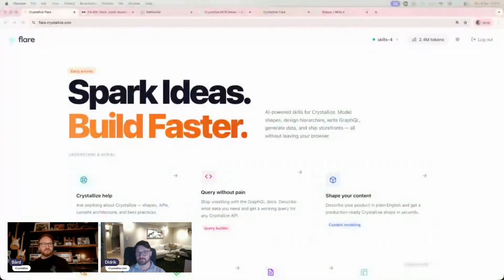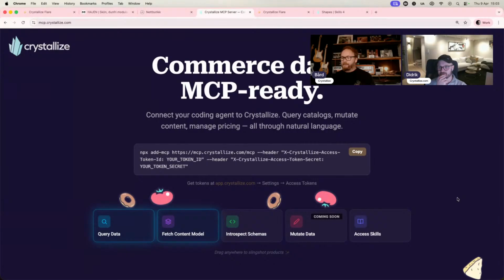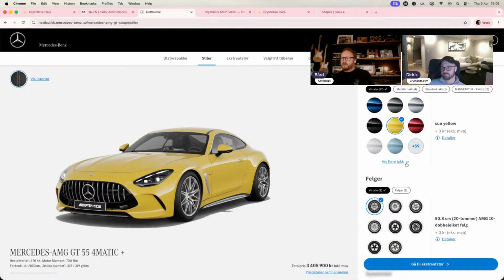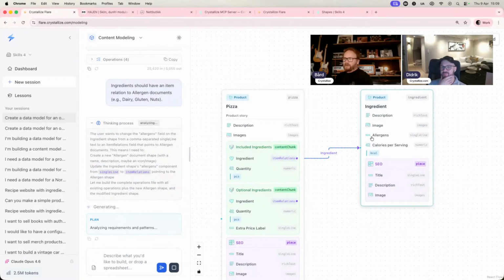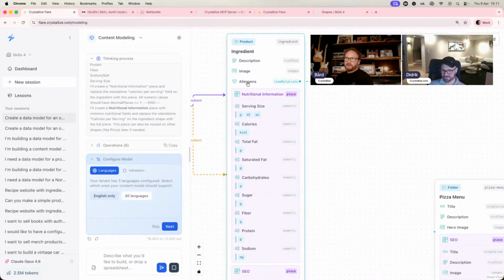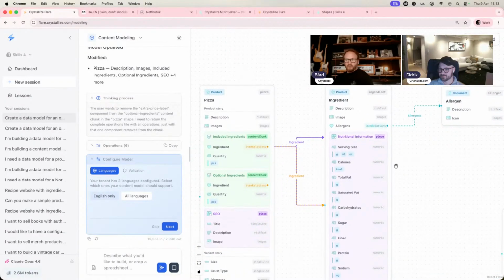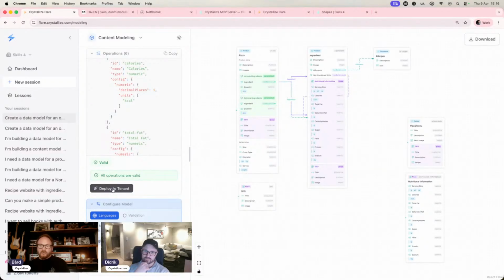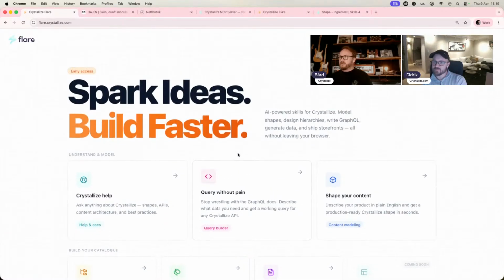Building a Product Configurator from Scratch with Crystallize Flare AI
In this live session, we’re putting Crystallize Flare to the test! Watch us build a complex Product Configurator data model in real time, using AI as our collaborative architect.

We’ll move through the entire lifecycle of a commerce project:
* Ideation: Prompting Flare to draft a robust configuration schema.
* Iteration: Refining shapes, properties, and relations with AI-assisted tweaks.
* Injection: Moving our finished model directly into Crystallize.

Whether you're a developer, architect, or product owner, come see how AI co-working eliminates the "blank page" problem in headless commerce.